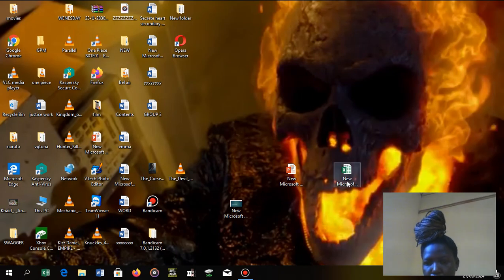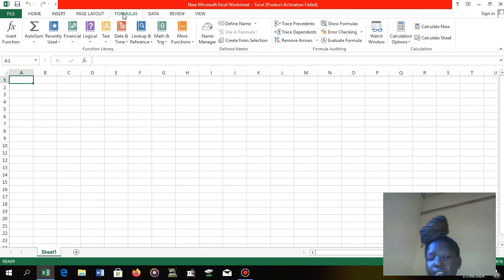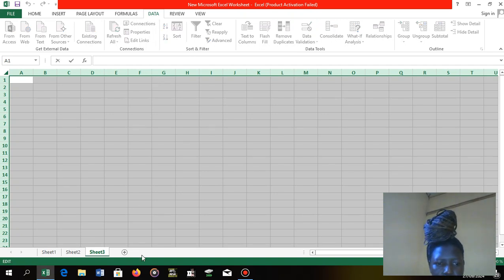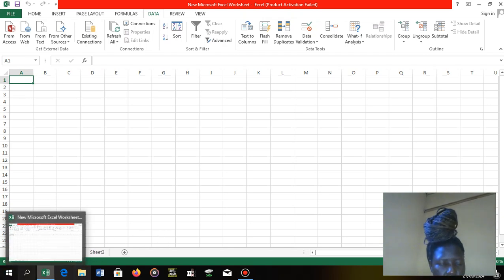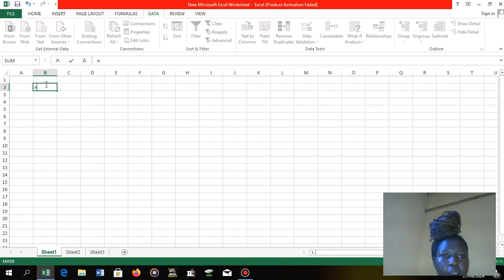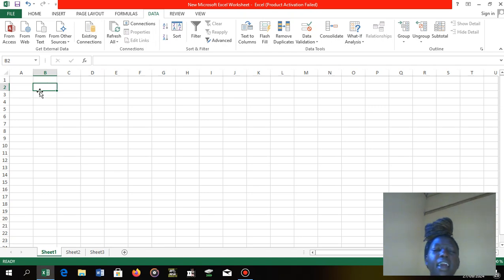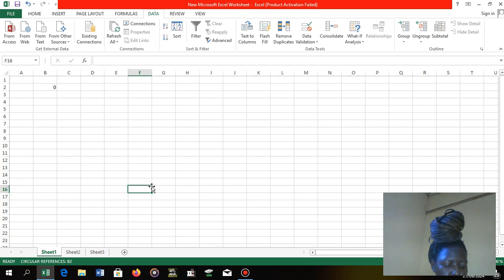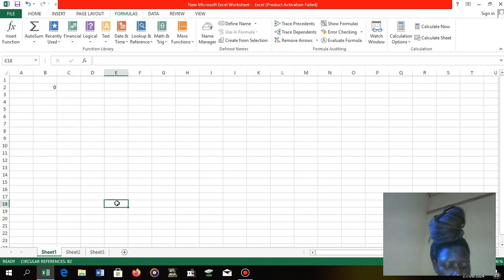Some of the must know terminologies when operating Microsoft excel as an application software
Features of Microsoft excel made easier for the computer users